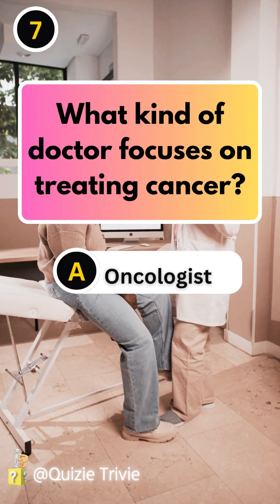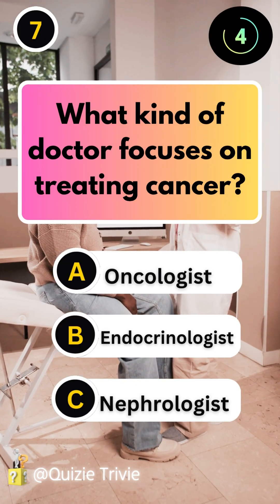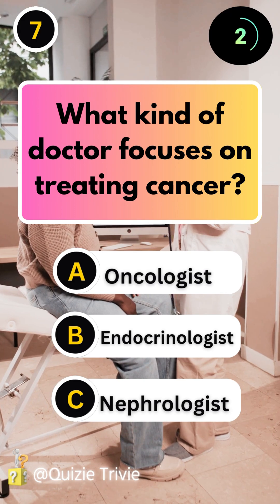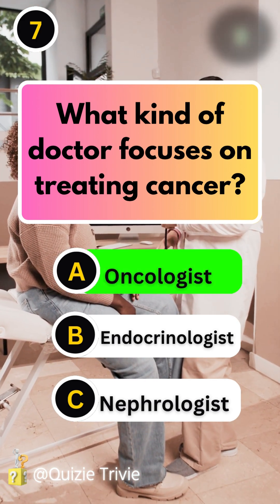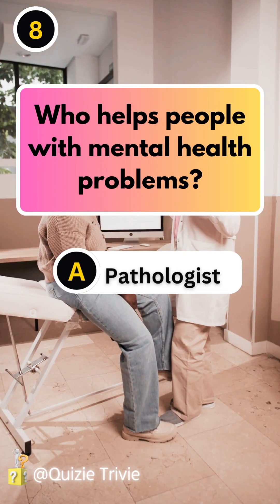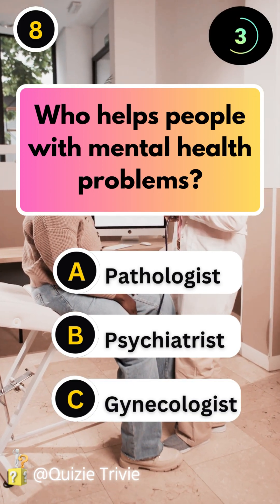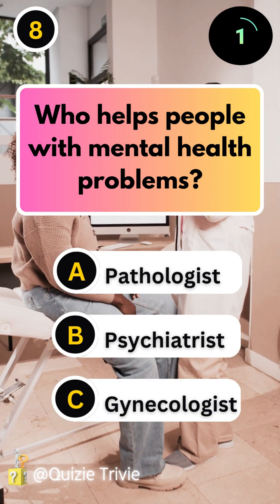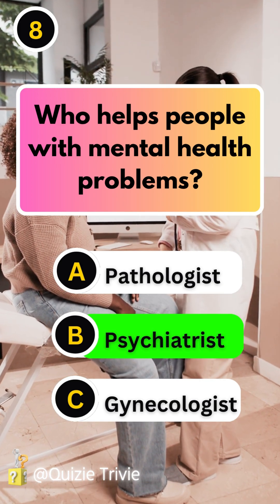Know Your Doctor – Short Quiz 🧑‍⚕️🩺💉.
Can you answer all general  knowledge questions  ? Do you agree that they are easy or hard? Why do you think I put them here as easy to hard?

Welcome to the "Know Your Doctor" Quiz!
Have you ever wondered which doctor treats your teeth or who you visit for an eye checkup? This fun and informative quiz will test your knowledge about different types of doctors and the areas of health they specialize in.

It’s a great way to learn more about the healthcare professionals who help keep us healthy. Let’s find out how well you really know your doctors! ✅

Let me know if you want matching quiz questions or a themed version (e.g. for World Health Day or National Doctors’ Day)!